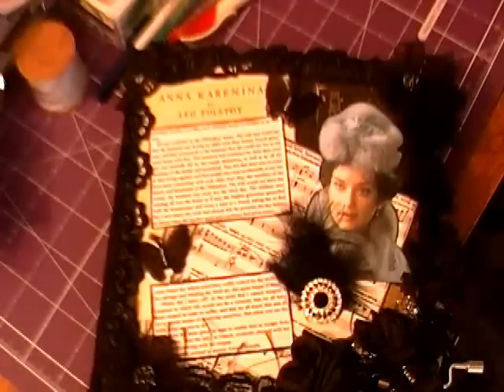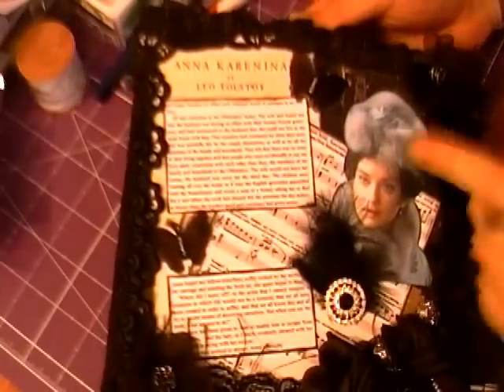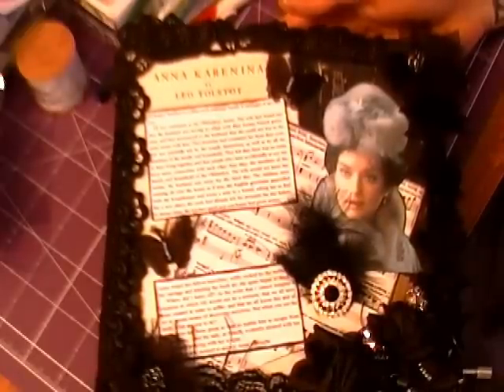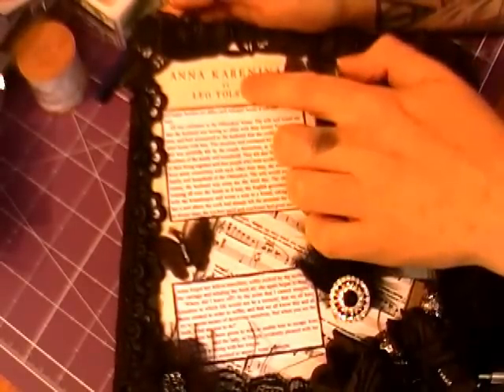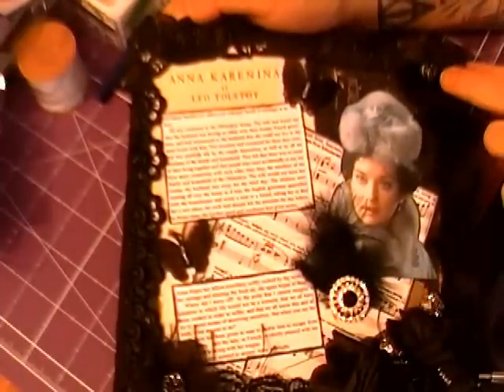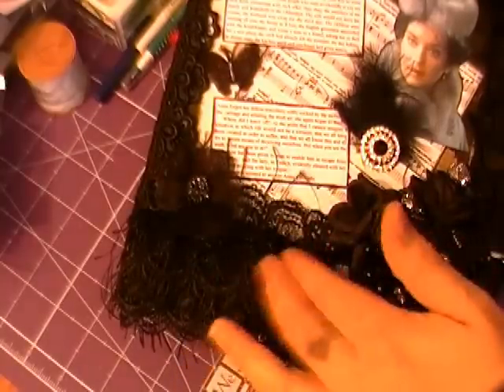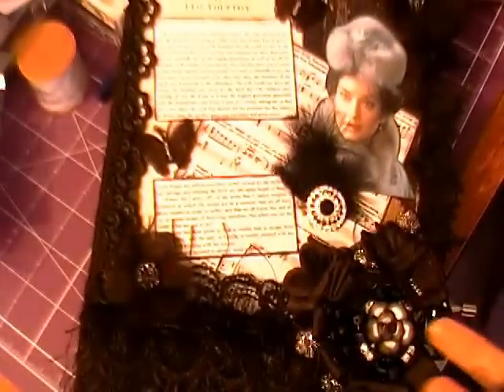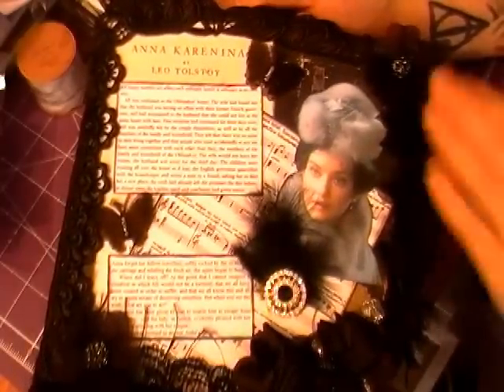Anna Karenina Mixed Media Music Canvas